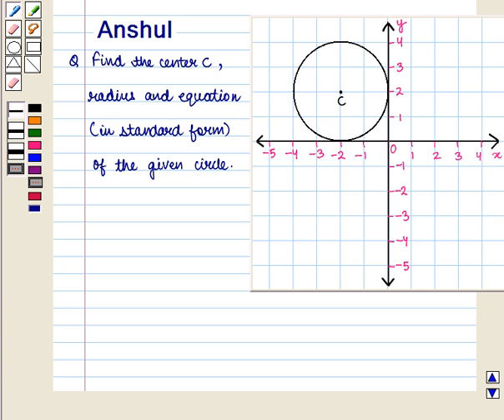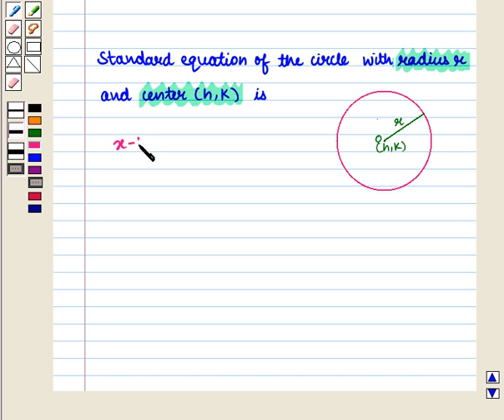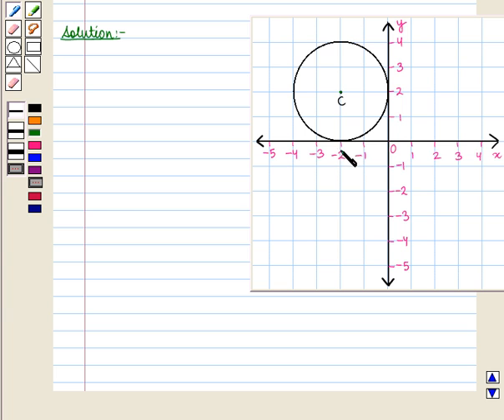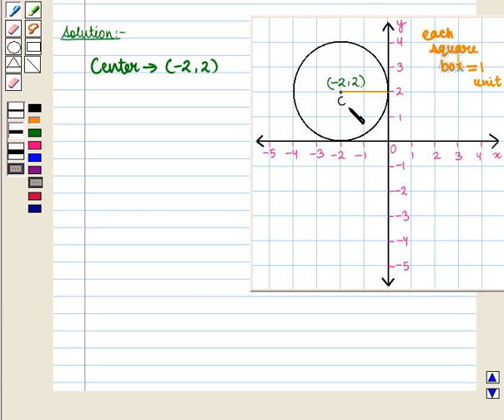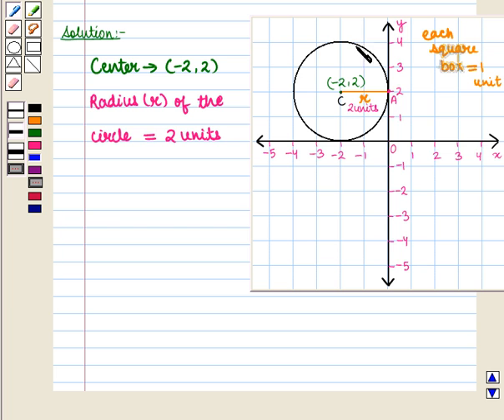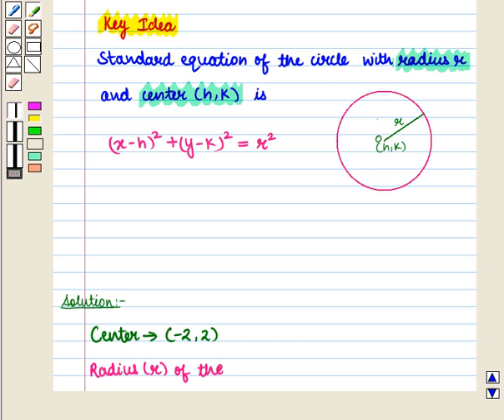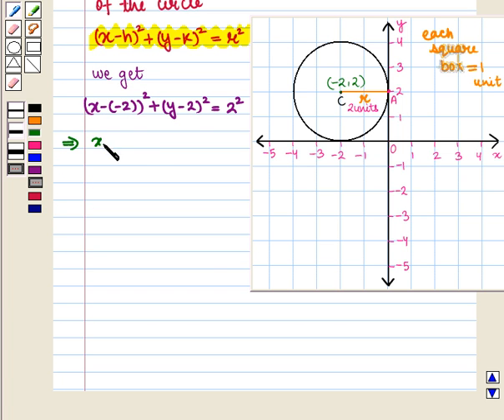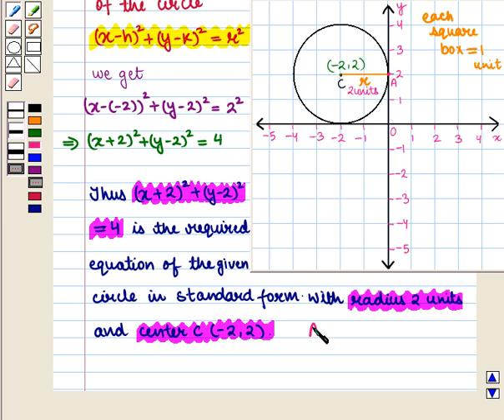Final Maths 9 COC GCP SE5